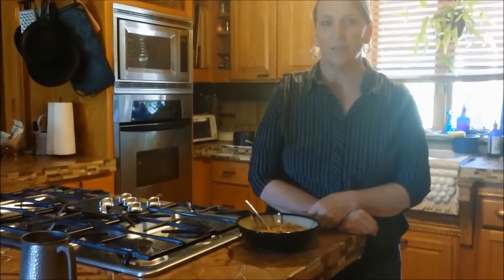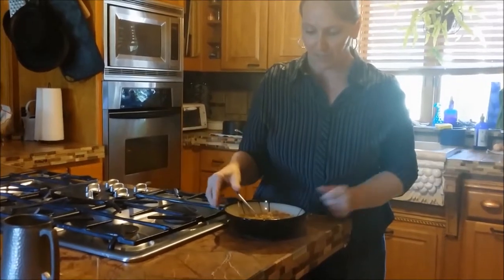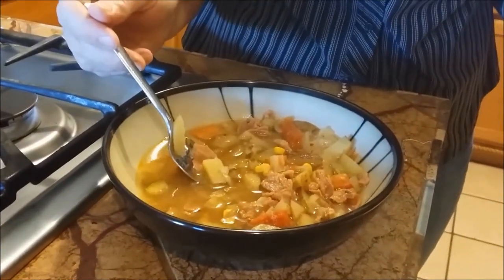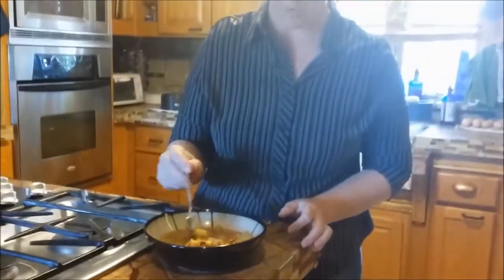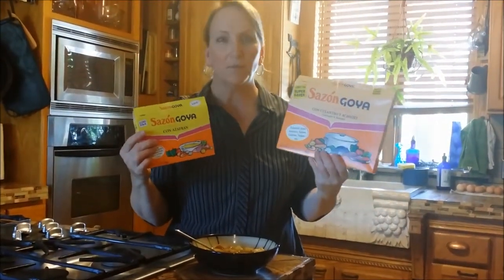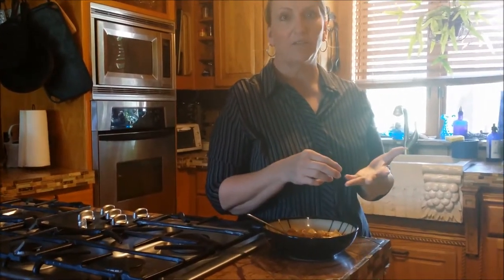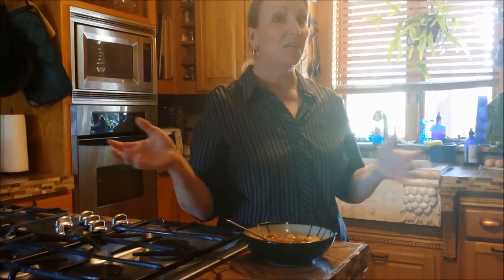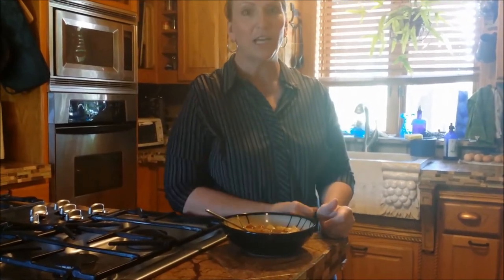How To Make Saturday Soup! (CHEAP & EASY)